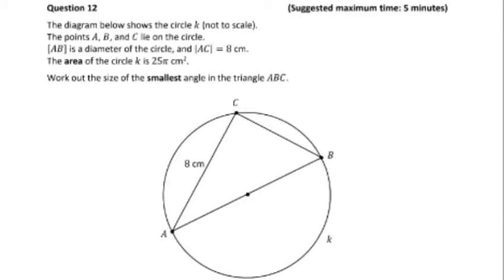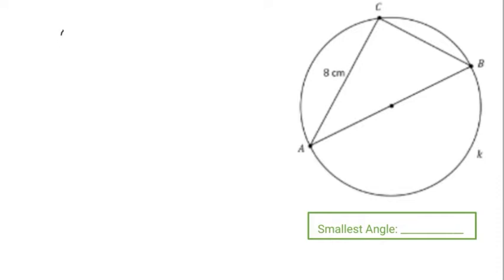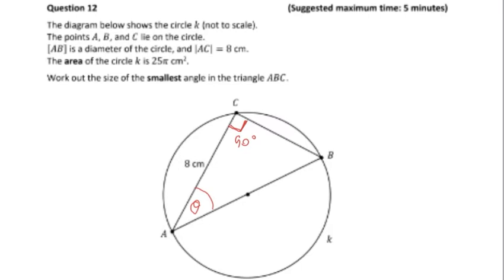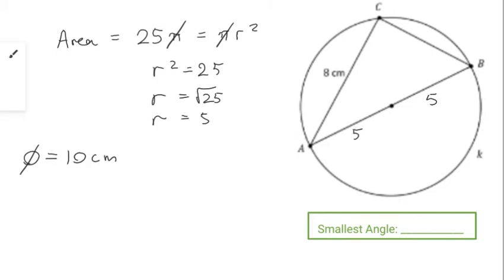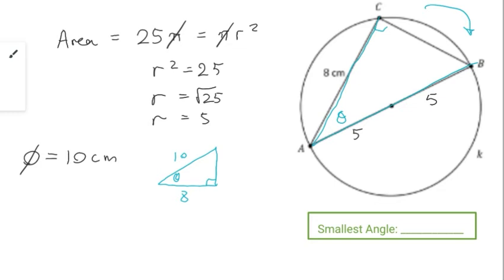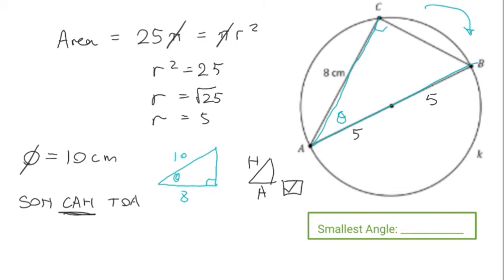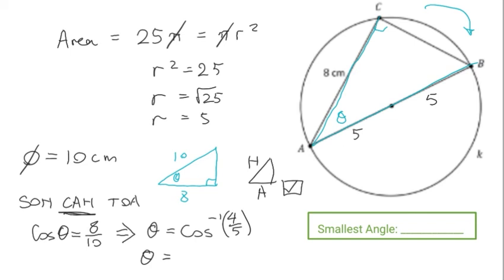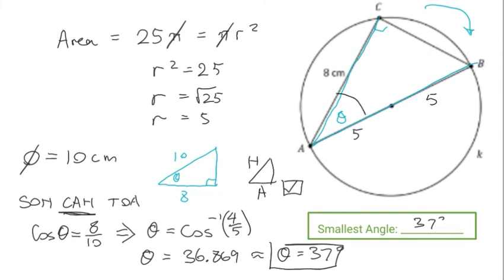Junior Cycle 2022 Higher Level Maths Question 12 Solutions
The final question of the 2022 JC HL Maths Paper.

This question is one of the more challenging questions on the paper.
Firstly we need to solve for the radius of the circle given the area, then recognise the right angle on the inscribed triangle.The diagram is then utilised  set up the trigonometry equation for solving the smallest angle in the triangle.